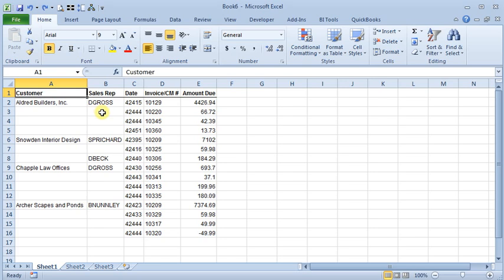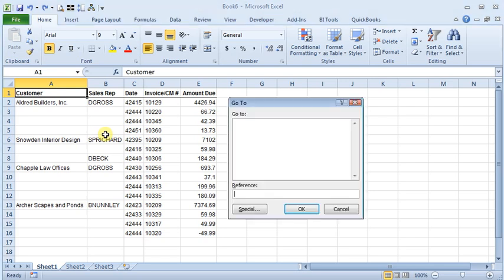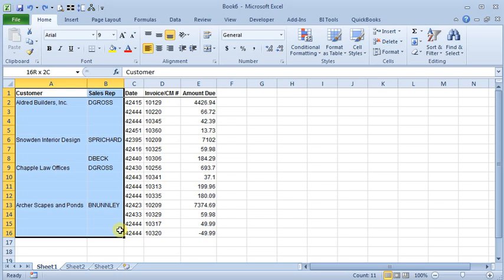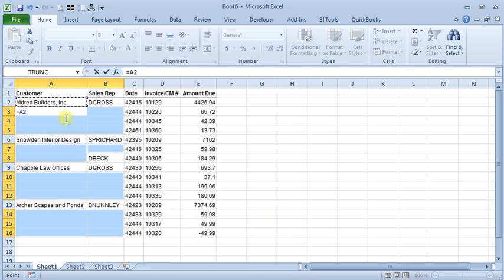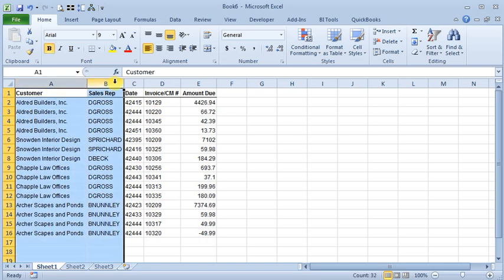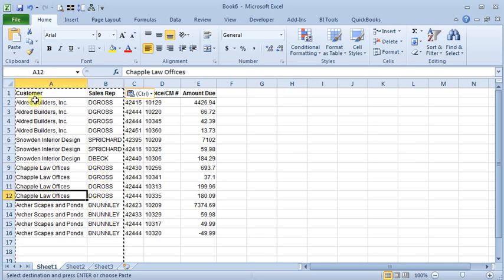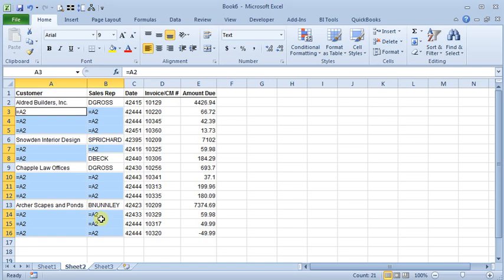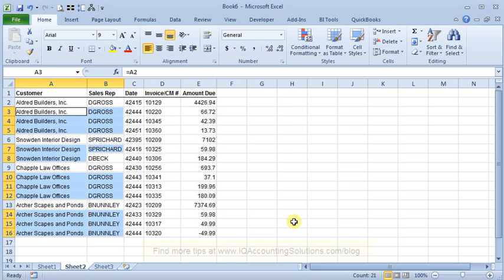Excel - Fill in empty cells with data from the cell above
If you want to be able to sort, subtotal, or filter a list in Excel you need key data to be repeated on every line. Combining a few Excel tricks makes this an easy process.
1 - Use Go To - Special - Blanks to select the blank cells
2- Create a formula pointing to the cell above and use Ctrl+Enter to enter it into all of the selected blank cells.
3 - User Paste Special - Values to convert those formulas to their result.